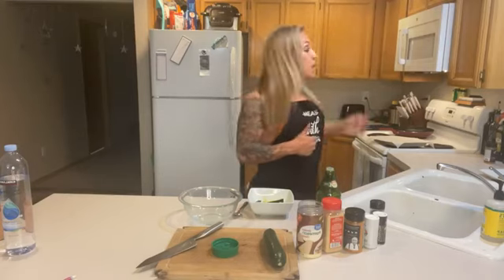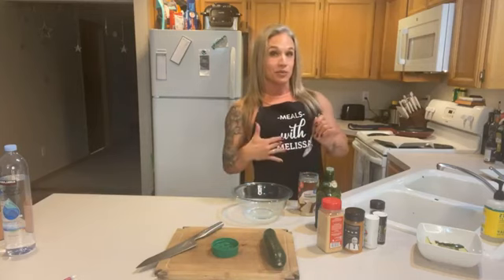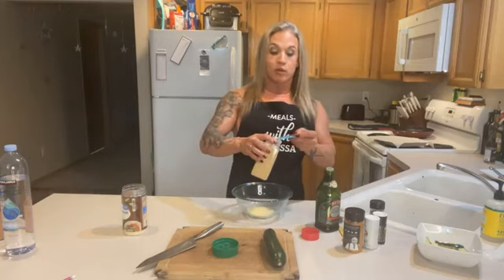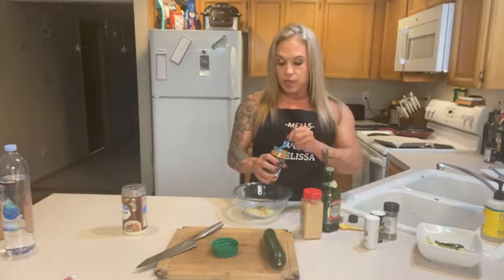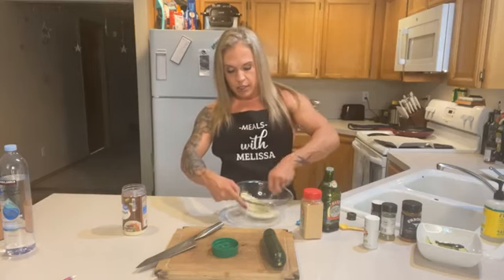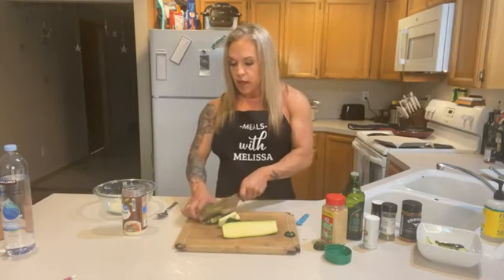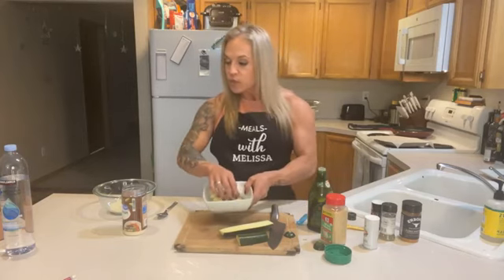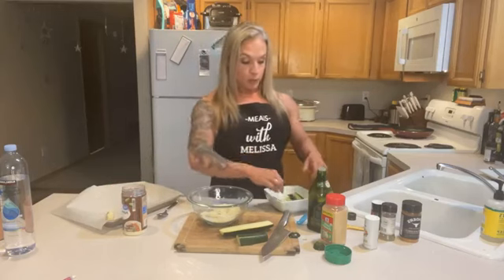How to cook zucchini fries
INGREDIENTS

  1 1/2 lbs. (680 g) zucchini ,cut lengthwise into wedges (about 3 medium zucchini)
  1/2 cup (50 g) freshly grated Parmesan
  1 teaspoon (5 ml) dried herbs – thyme, oregano, basil, rosemary, etc…
  1/2 teaspoon (2.5 ml) smoked paprika
  1/2 teaspoon (2.5 ml) garlic powder
  Kosher salt , to taste
  black pepper , to taste (freshly ground if possible)
  2 tablespoons (30 ml) olive oil
  3 tablespoons (45 ml) chopped fresh parsley leaves

INSTRUCTIONS

  Preheat oven to 400° F. Line baking sheet with parchment or aluminum foil. Spray with non-stick cooking spray.
  In bowl, combine Parmesan, dried herbs, smoked paprika and garlic powder salt and pepper, to taste.
  Toss the zucchini with olive oil and roll in parmesan/herb mixture to coat all sides. Place zucchini onto prepared baking sheet. Sprinkle with extra parmesan/herb mixture if needed.
  Bake until crisp, about 15 minutes. Then broil for 2-3 minutes, or until golden brown.

Garnish with parsley. Serve warm.

Today, Melissa shares another great healthy choice: How to cook zucchini fries

For a fitter, healthier and happier you, you can find more of Melissa's healthy recipes and meal choices live on Facebook